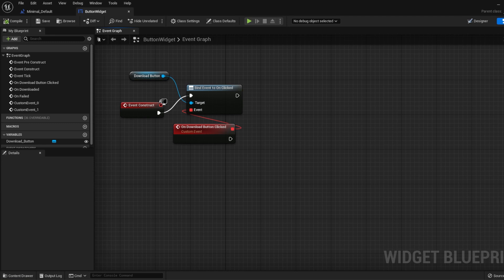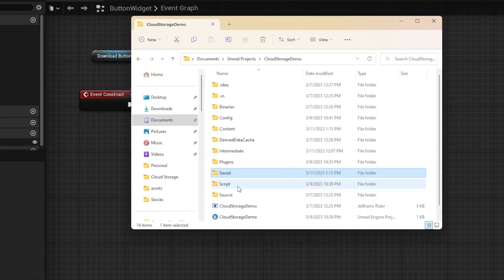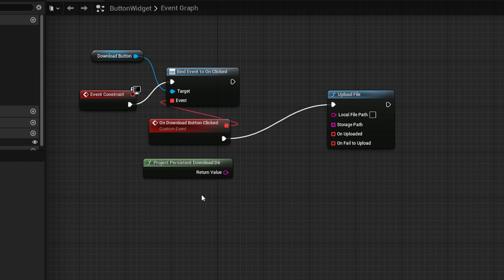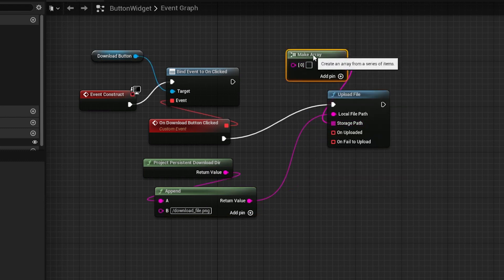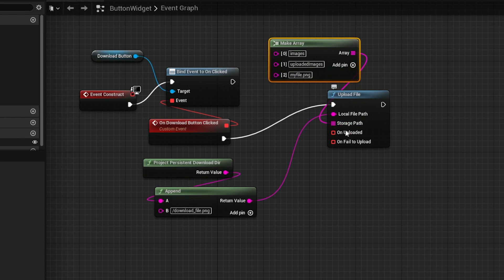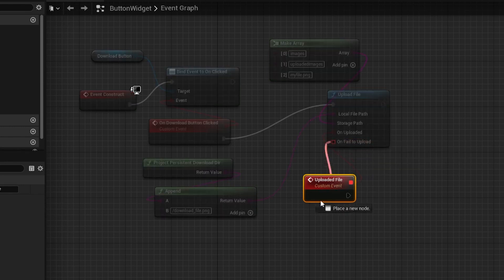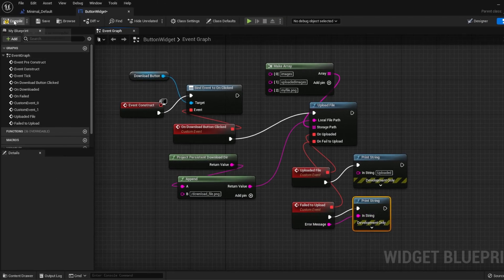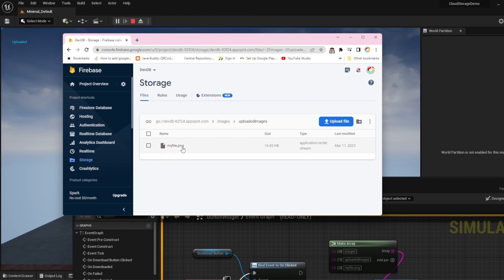Uploading Files to Firebase Cloud Storage - Unreal Engine 4 & 5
Available for Unreal Engine 4.27, 5.0, 5.1, 5.2
[Android, iOS, Mac] Only

Hello, in this video, I’ll show you how to upload files to the Firebase Cloud Storage in Unreal Engine with the Firebase Blueprint Plugin.